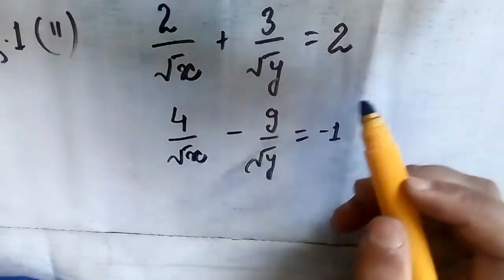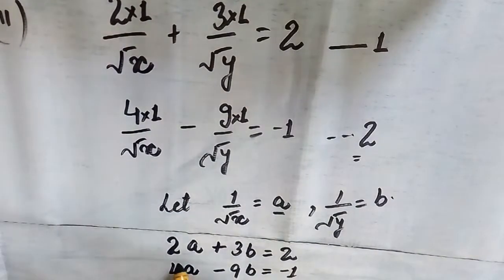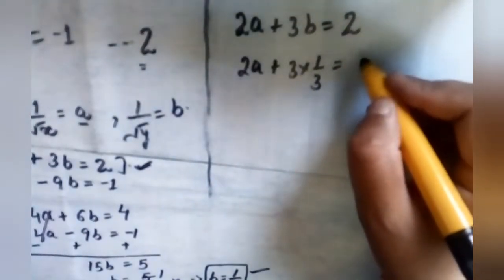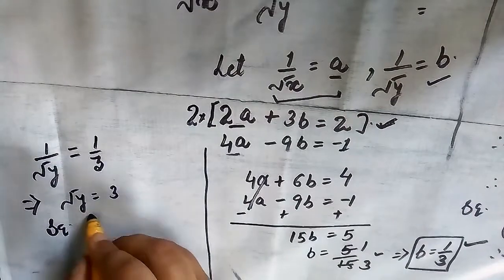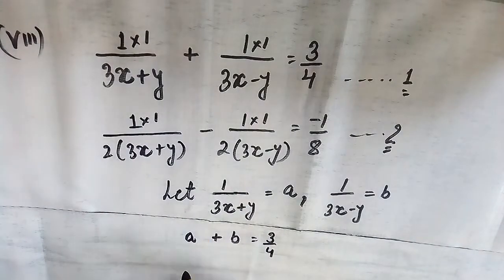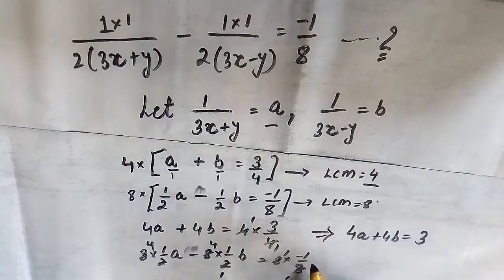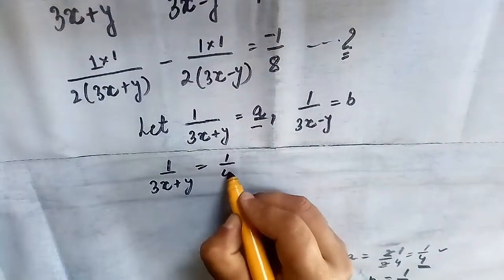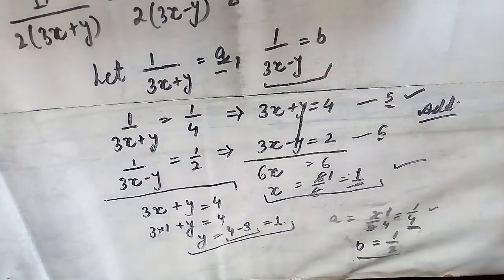Mathematics Linear equations in two variables// Reducible Equations//NCERT EX.3.6 Q.1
NCERT
CLASS:10
EXERCISE: 3.6
Q.1(PART: II and VIII)

BY- Gaurav Kumar